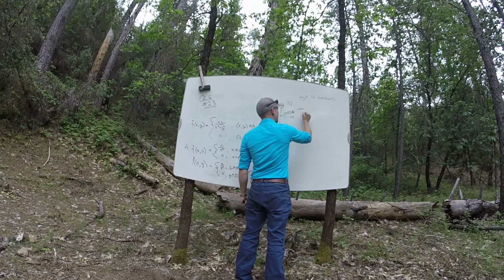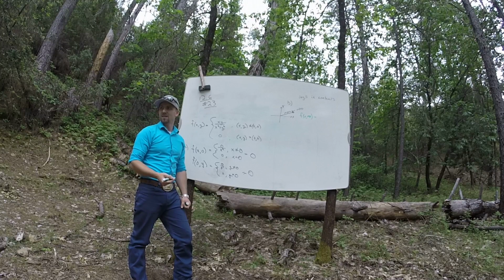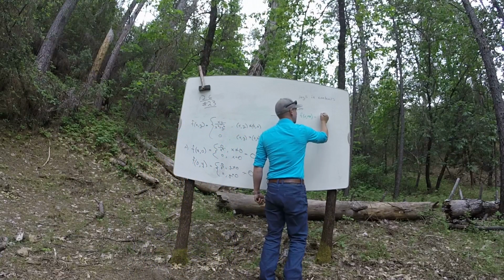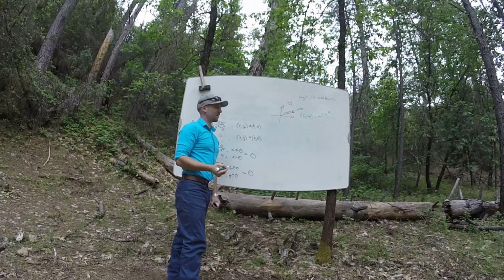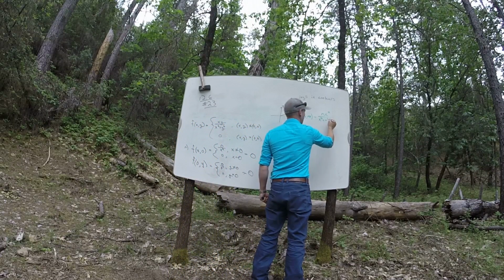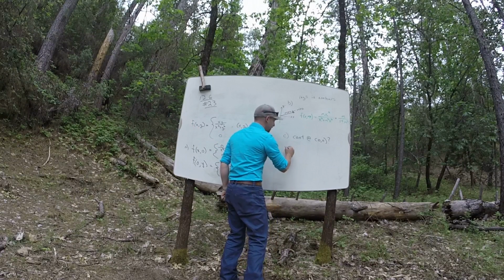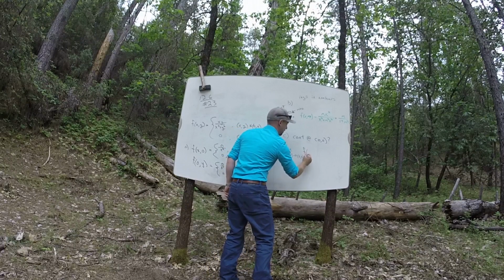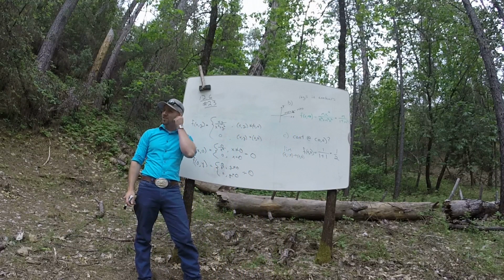Limits and Continuity in 3d - Example (12.6 #23)